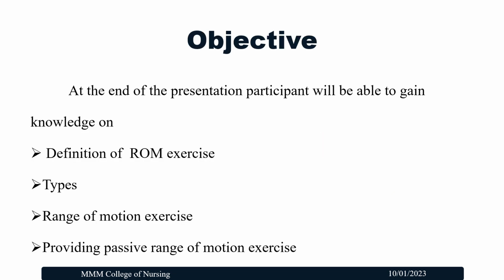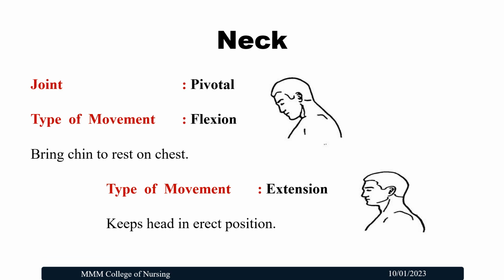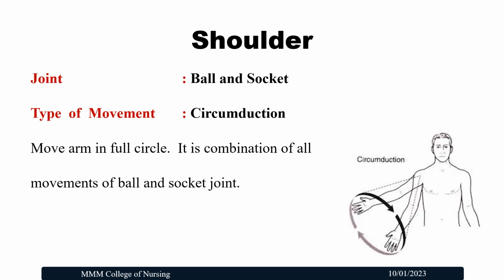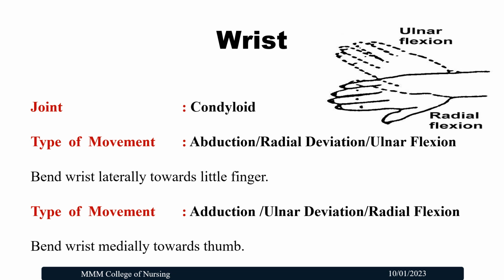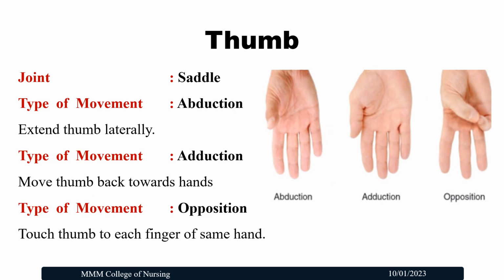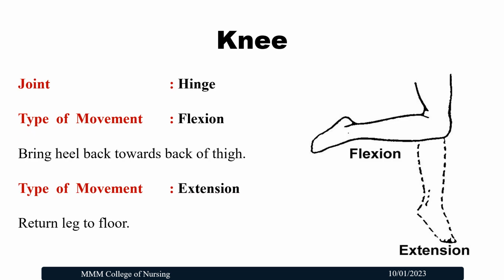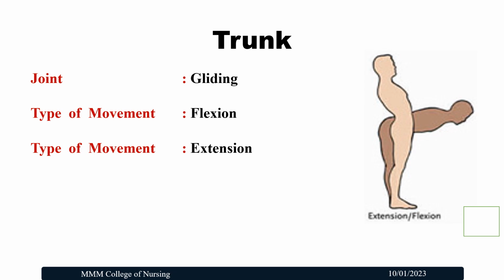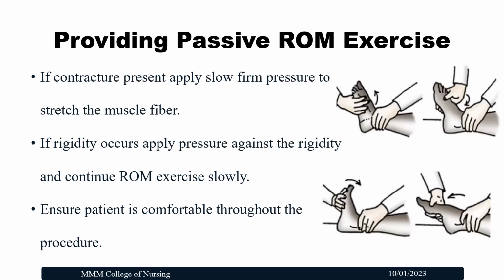Range of Motion Exercise